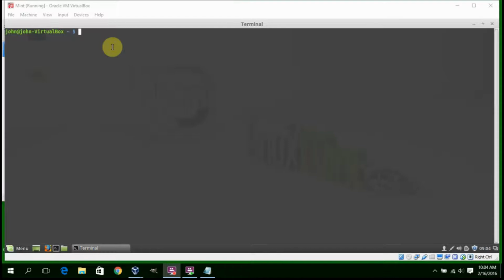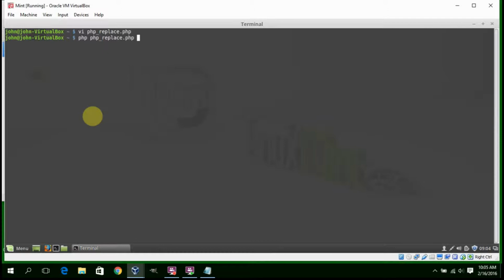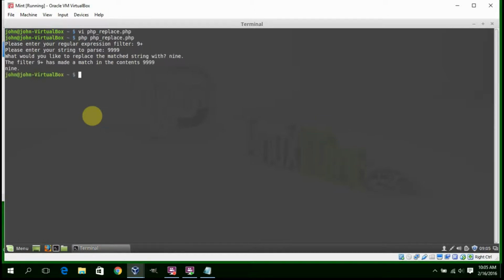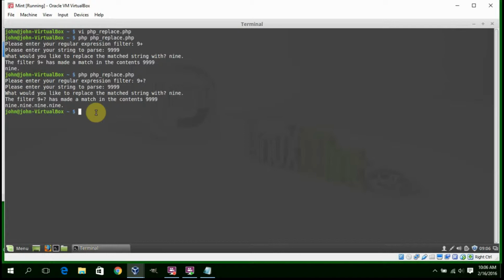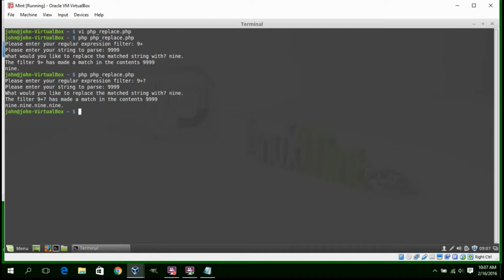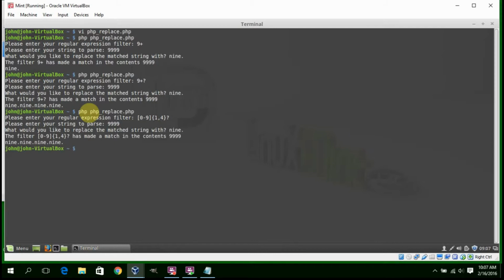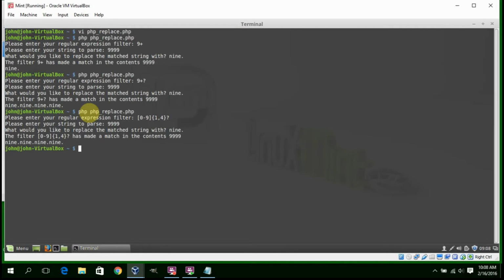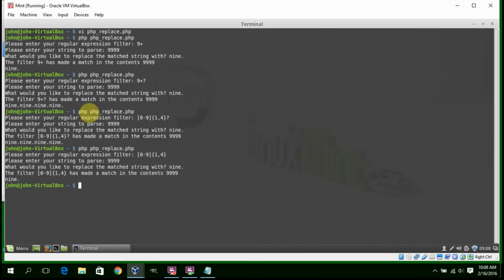regular expressions: greedy vs. lazy quantifiers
regular expressions: greedy versus lazy quantifiers: demonstrated in PHP